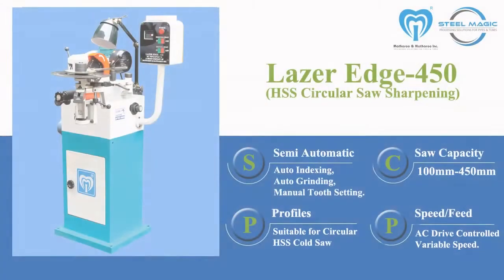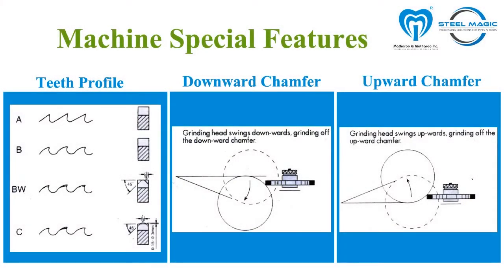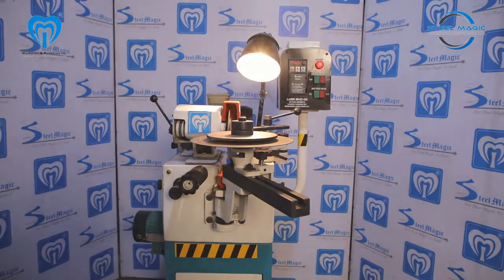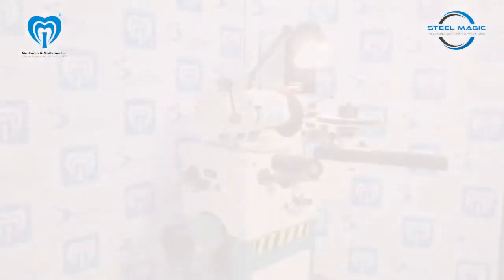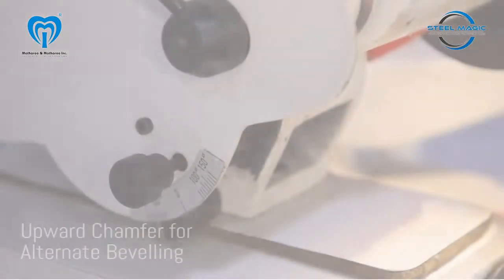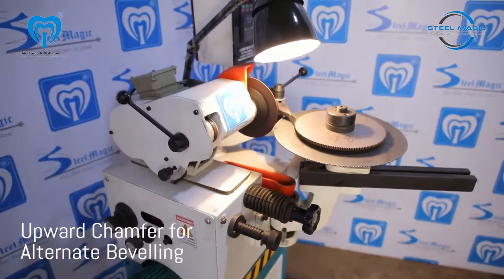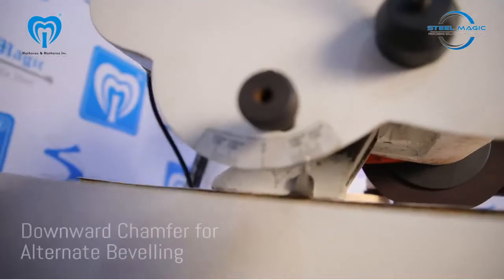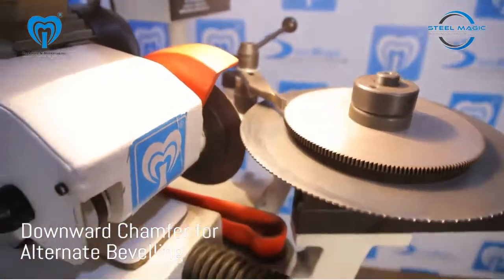Saw Blade Sharpening Machine - HSS Saw Blade Sharpener Machine, Sharpening Machine.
Lazer Edge - 450 is an Automatic circular saw sharpening machine from the house of Matharoo & Matharoo Inc. and is an ideal solution for sharpening, resharpening, grinding, regrinding of HSS Circular Saw blade, Friction Saw Blade and Slitting Saw blade of Diameter 100 mm To 450 mm.

This machine is equipped with vector drive to increase decrease the sharpening speed to meet needs of different type and sizes of saw blades.

Front rake angle and top rake angle, tooth depth & pitch can be rapidly adjusted with operator friendly controls to achieve extremely accurate tooth forms.

All gears, levers, cams move on bearings and are enclosed in oil bath giving longer life to the machine.

Rapid single lever movement for alternate tooth chamfering and grinding without change of wheels.

Innovative Saw blade [Bearing mounted] clamping system for smoother movement for sharpening accuracy.

Tungsten carbide tipped pusher for longer life and accurate indexing.

Suitable for new tooth forming and broken tooth sharpening.

Automatic saw blade sharpening machine is indian technology best easy fastest n accurate method of sharpening blade in 7 to 10 minutes.

How to make an automatic saw blade sharpening machine at home.

Lazer Edge 450 is an  automatic frame saw blade sharpening machine.

Automatic saw blade sharpening machine Lazer Edge 450.

Automatic saw blade sharpening machine.

Com offers 2121 automatic saw blade sharpening machine products.

Home Improvement & Maintenance : How to Sharpen Circular Saw Blades - YouTube.

Saw blade sharpening machine Lazer Edge 450.

This is how you sharpen a saw blade!

An overview of the circular saw blade sharpener i got a few months back.

Hss saw blade sharpener machine, sharpening machine.

sawsharpning cuttermashin how to make saw blade sharpner cutter machine mein dhaar kaise lagaen.